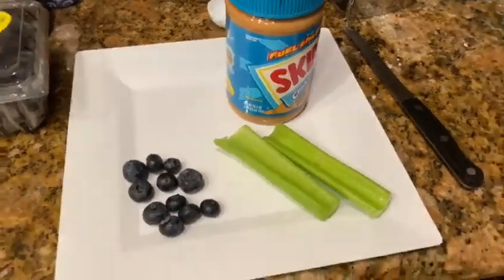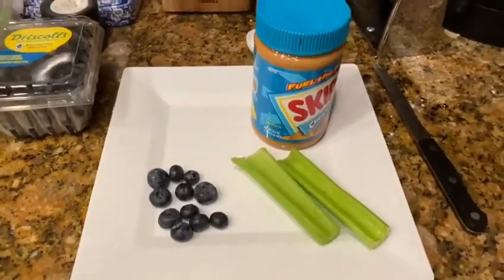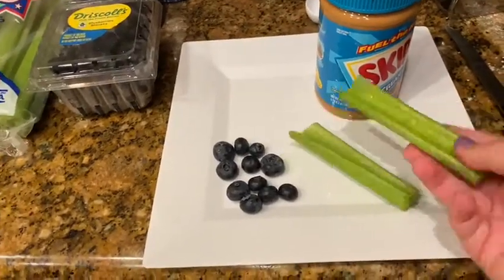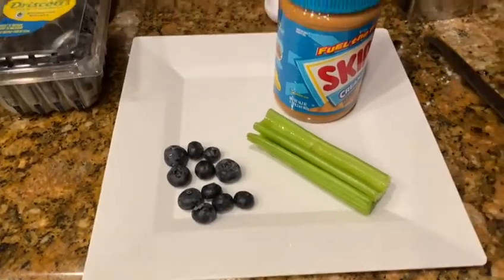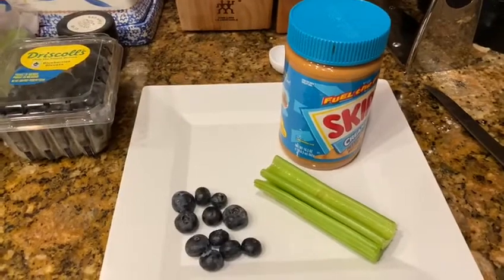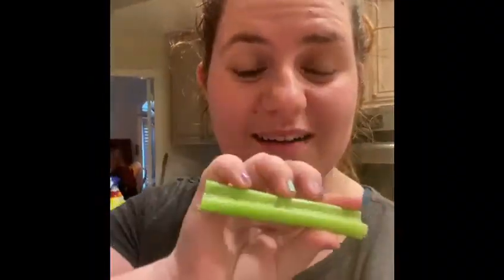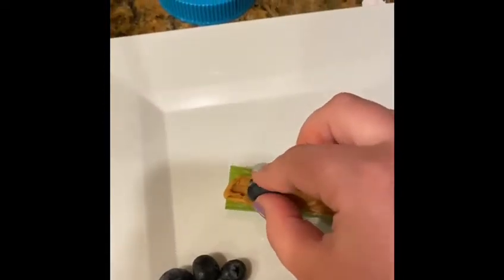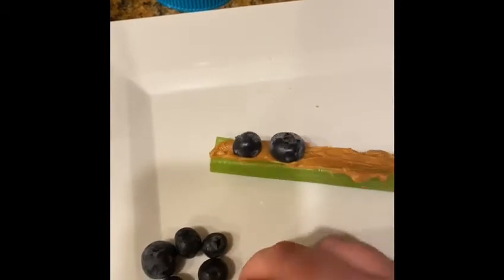Ants on a Log